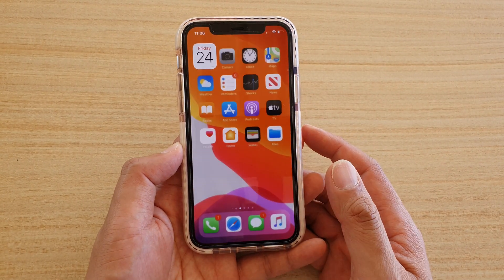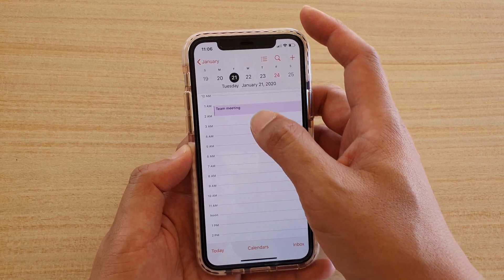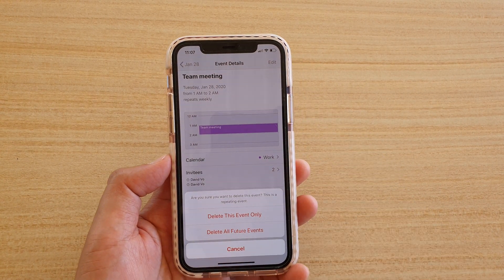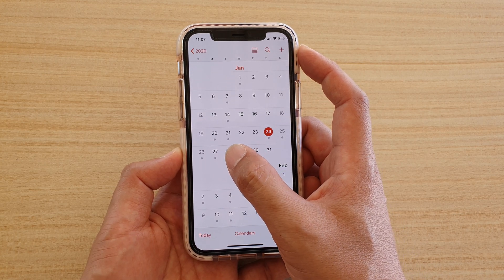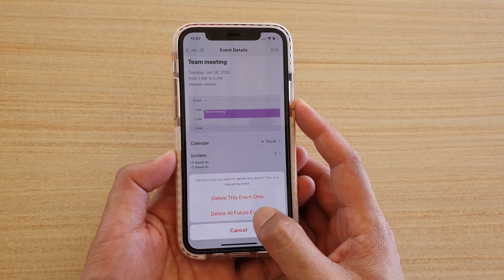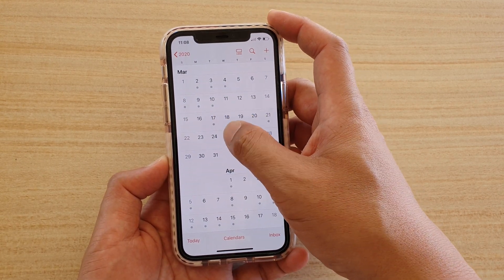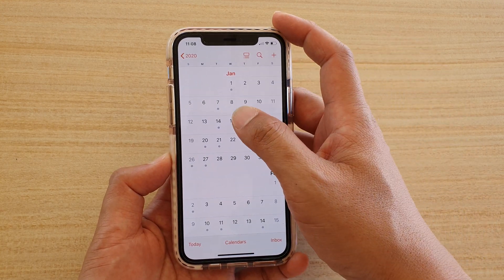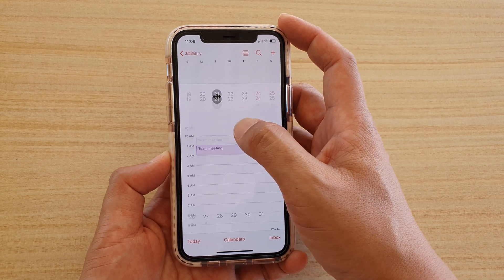iPhone 11 Pro: How to Delete a Recurring / Repeating Calendar Event on ios 13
Learn how to delete a recurring / repeating calendar event on the iPhone 11 Pro.

iOS 13.